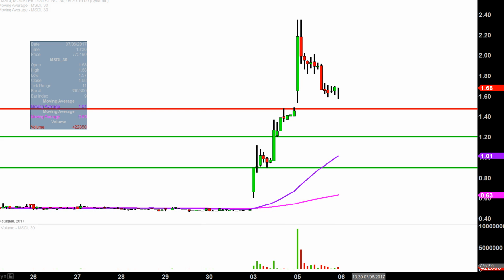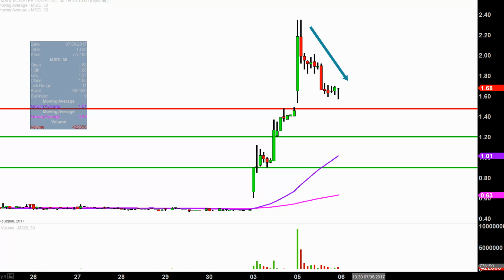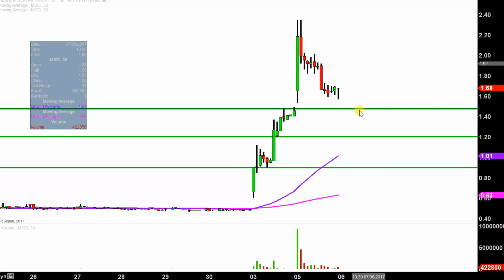MONSTER DIGITAL, INC - MSDI Stock Chart Technical Analysis for 07-05-17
Learn how to read stock charts and identify technical patterns as ClayTrader does a quick stock chart review on MONSTER DIGITAL, INC (MSDI).